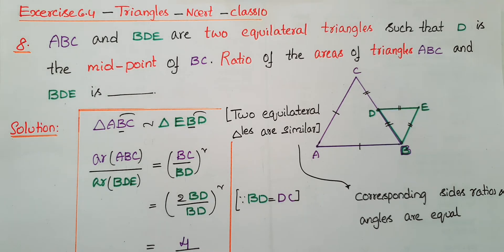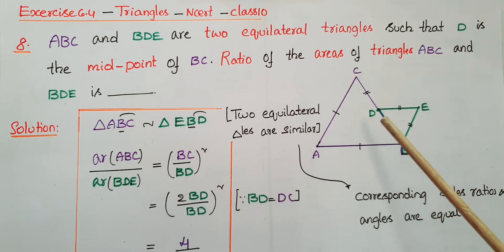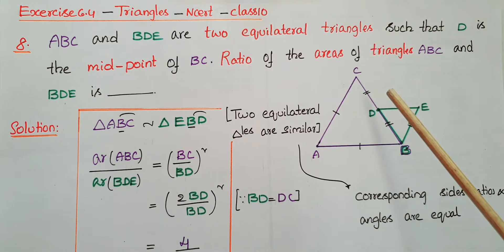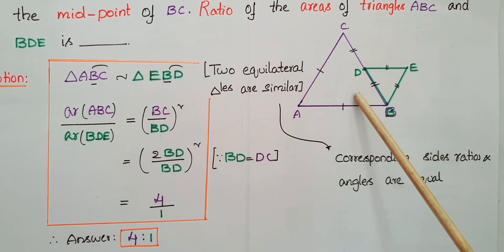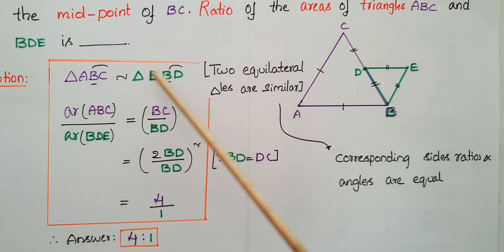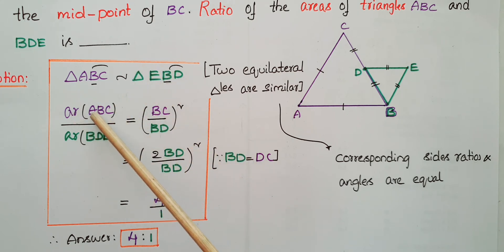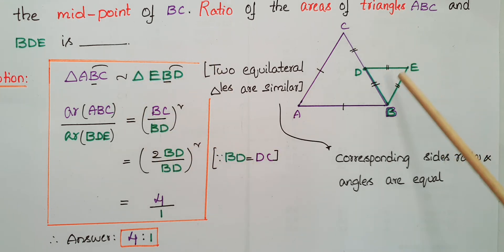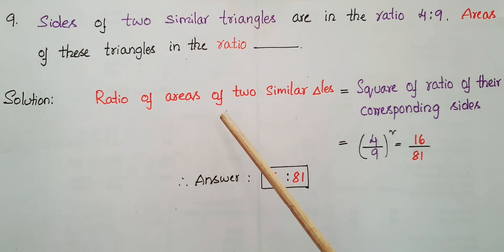Q8,Q9|Ex6.4|Ncert| ABC and BDE are two equilateral triangles such that D is the mid-point of BC.....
Tick the correct answer and justify :
8. ABC and BDE are two equilateral triangles such that D is the mid-point of BC. Ratio of the areas of triangles ABC and BDE is

9. Sides of two similar triangles are in the ratio 4 : 9. Areas of these triangles are in the ratio